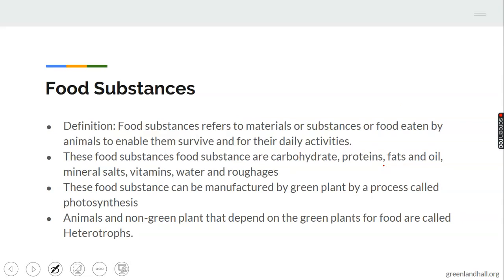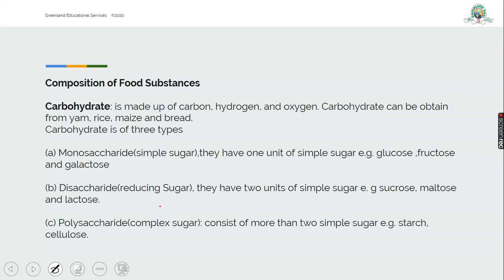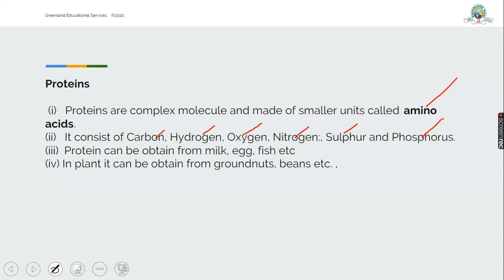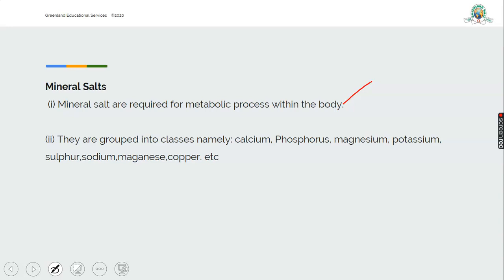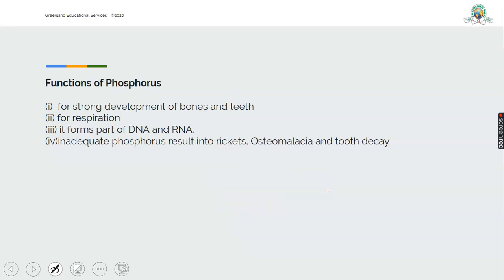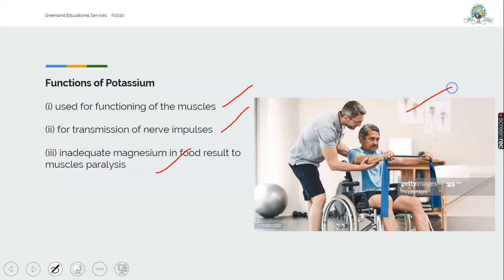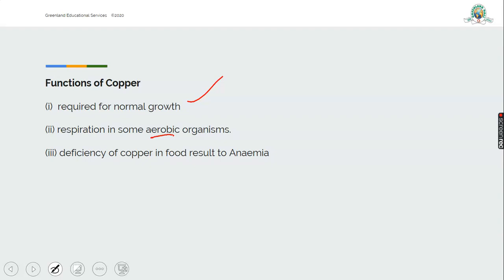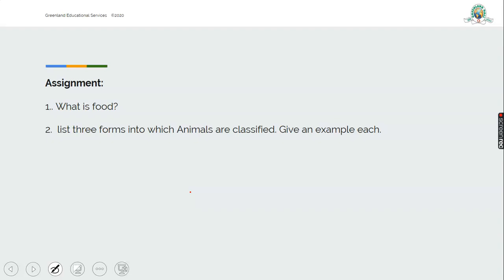Nutrition in Animals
Understanding how animals obtain and utilize nutrients for growth, energy, and survival. This covers the process of ingestion, digestion, absorption, and assimilation in different animals.